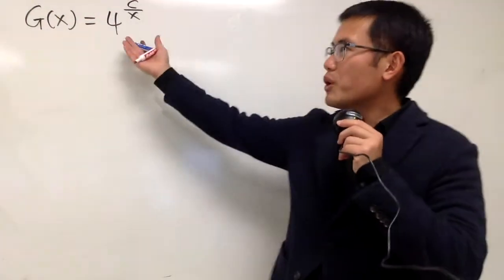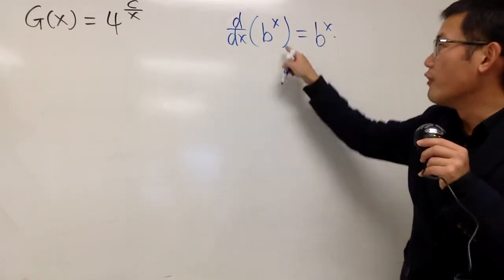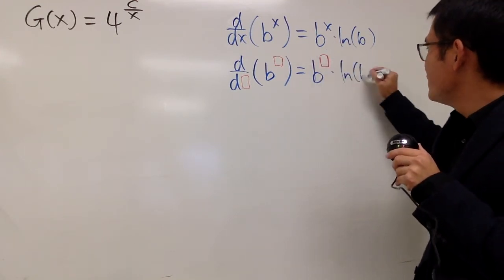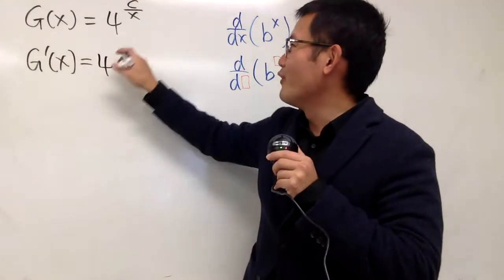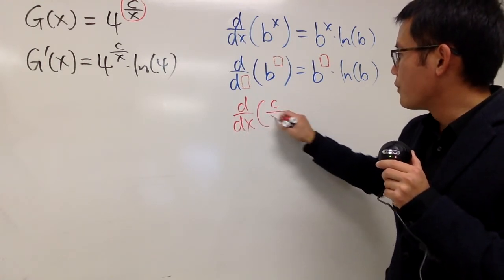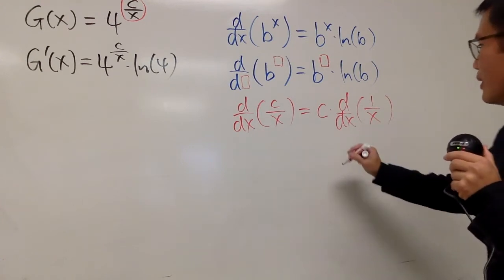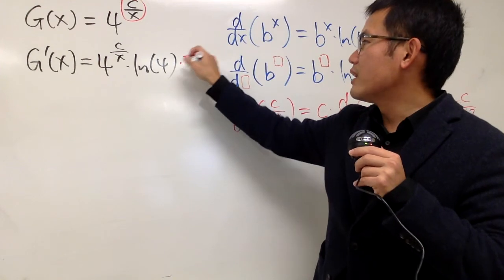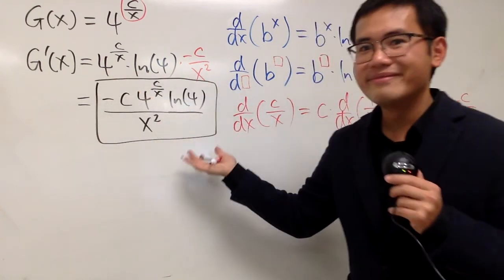derivative of 4^(c/x), use the chen lu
derivative of 4^(c/x)

this problem is taken from sect 3.4 Single Variable Calculus, ET, 8th ed, by James Stewart

bprp calculus, calculus tutorial
quick & easy tutorials